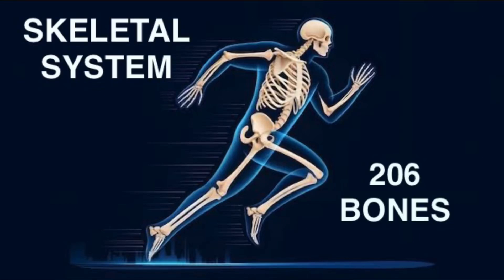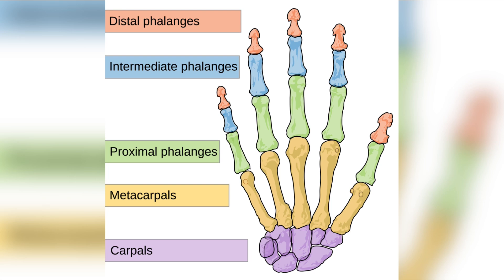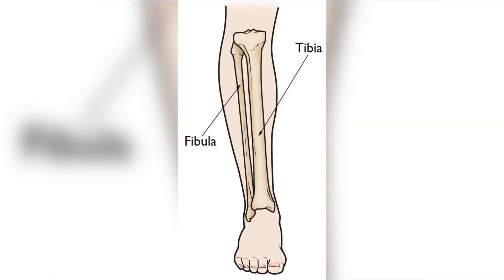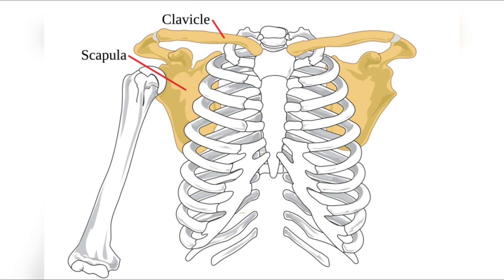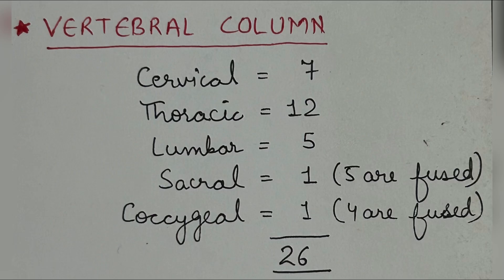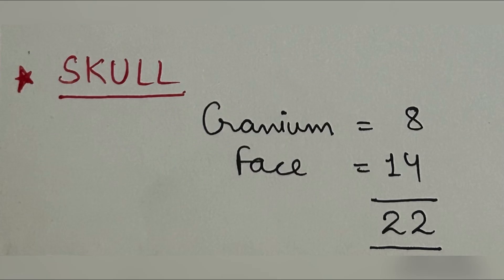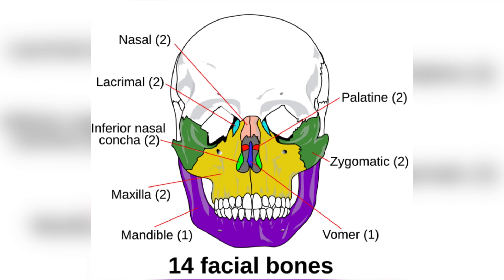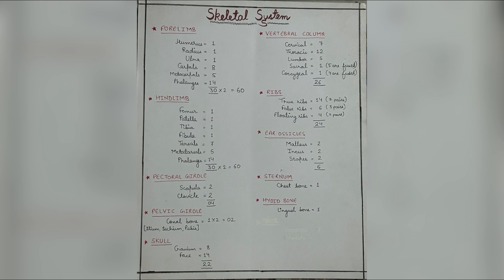SKELETAL SYSTEM | SKELETON |BONES| OSSICLES | Class XI Locomotion and Movement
Human Physiology